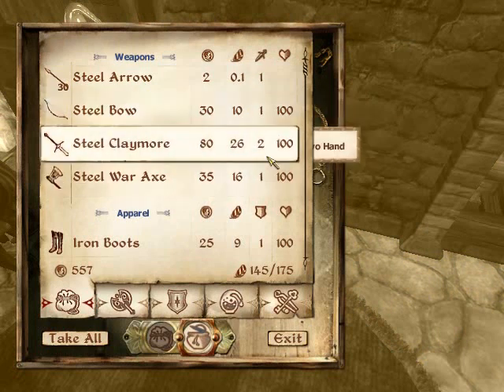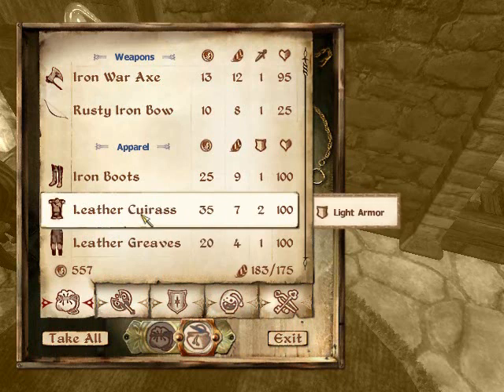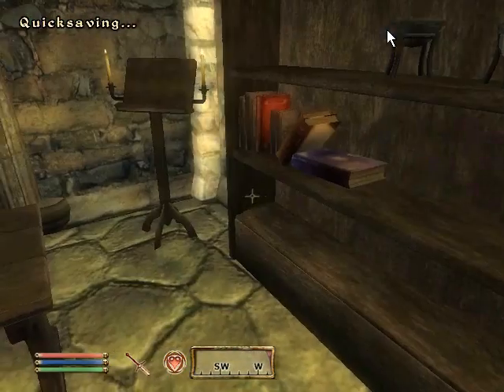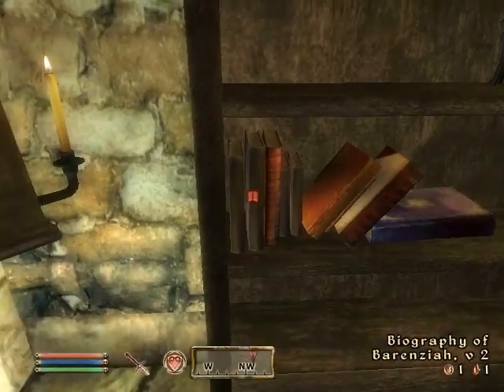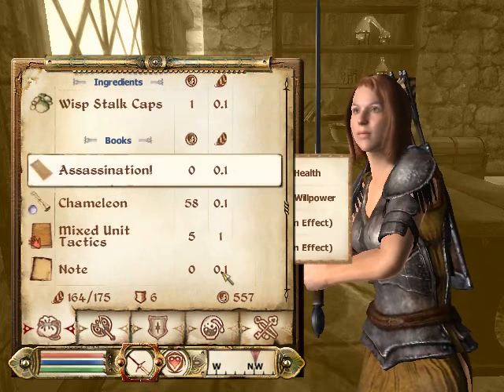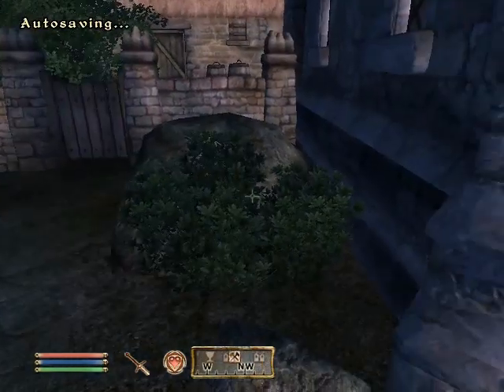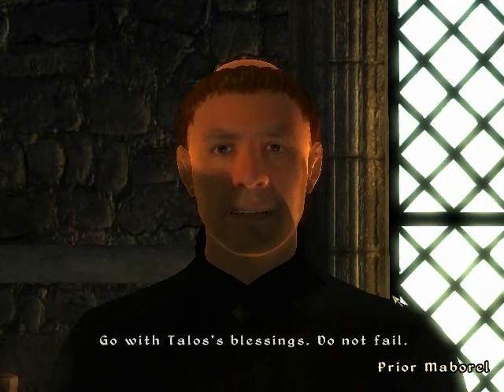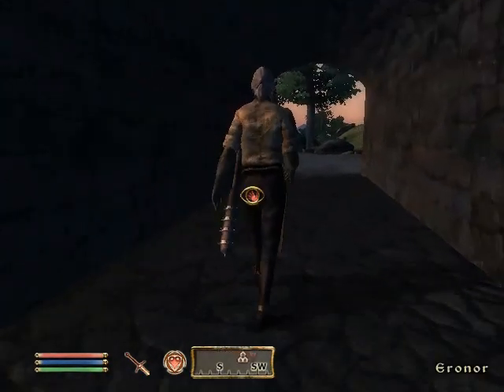Let's Play Elder Scrolls IV: Oblivion| Part 18: Our Horse named "Paint"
After fixing my recordings "skipping" dialogue problem we receive some supplies from Jauffre and then head out, but not before getting our first mount which can gifted to you from Prior Maborel downstairs for free.

Next we head to the Mages Guild to sign up because what good is it to be a Breton race without any spells.